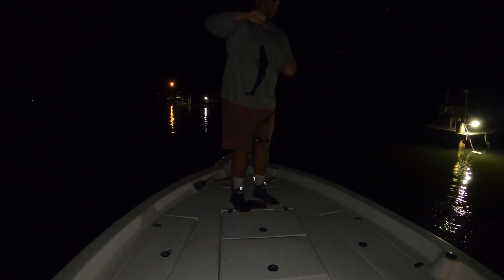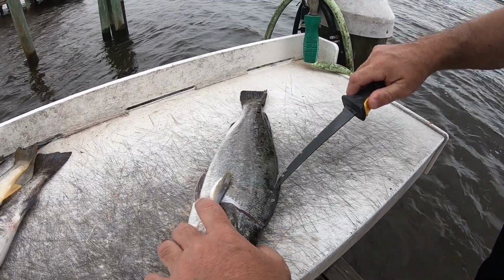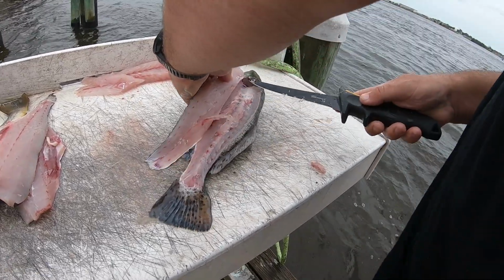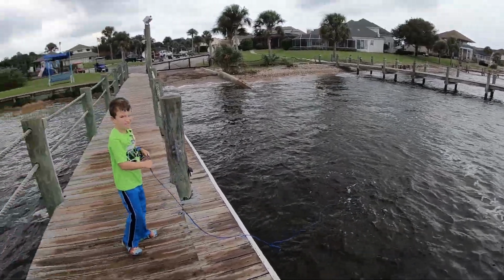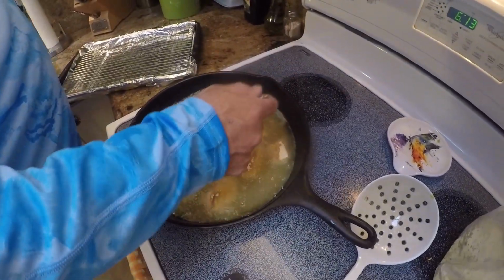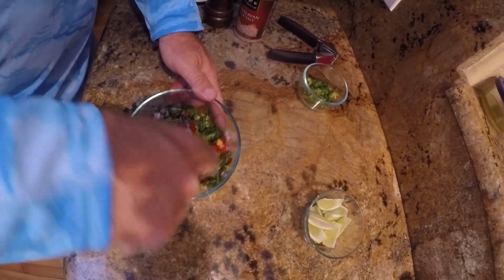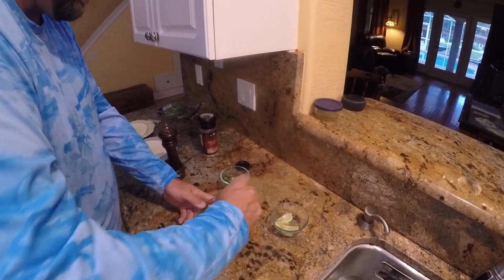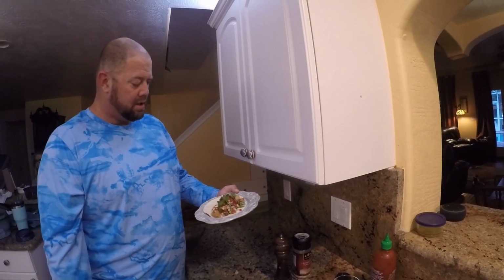Spotted SeaTrout (CATCH - CLEAN & COOK) Easy Crunchy Fish Tacos w/ Fresh Pineapple Salsa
Spotted SeaTrout (CATCH - CLEAN & COOK) Easy Crunchy Fish Tacos  This is one of my favorite things to prepare with fresh spotted sea trout.  The meat of trout is a little softer and with a little bit of the House Autry it fries up nice and crunchy which makes these tacos taste awesome.  Couple that with some freshly made Pineapple Salsa and Boom you have some taste bud explosion.  Very light and not to heavy.  I am not much of a cook so, this shows you anybody can do it and it is very good.